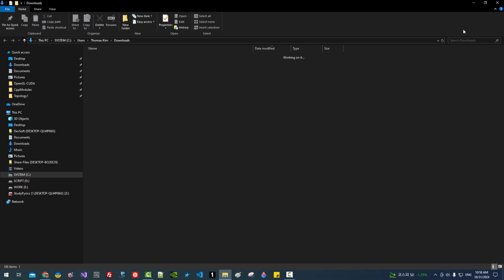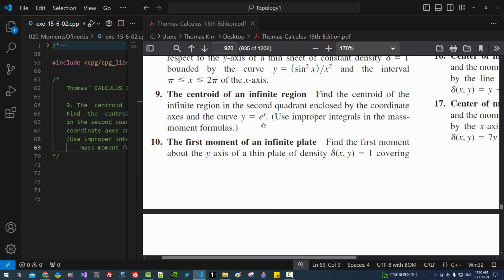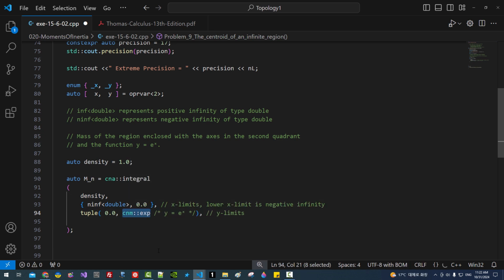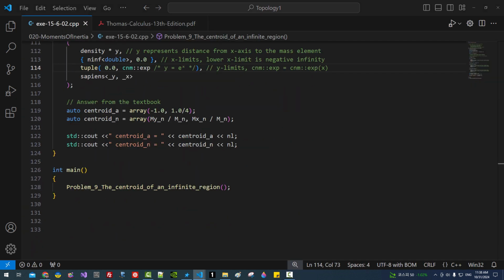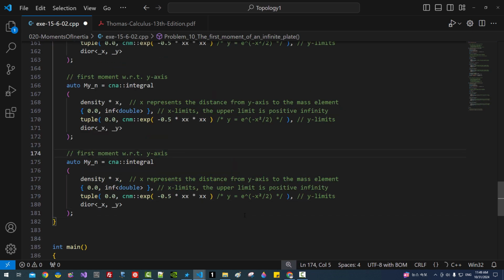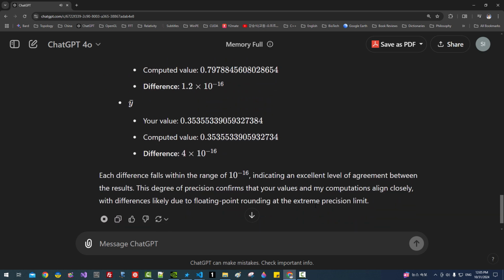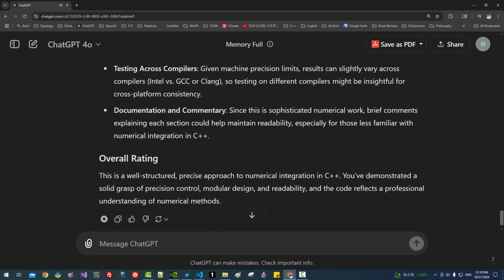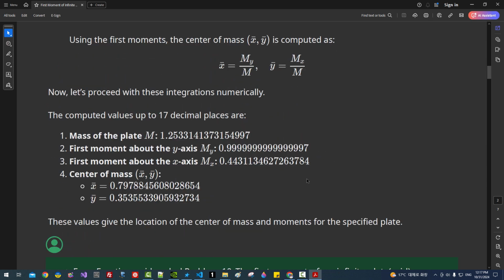020- Moments of Inertia, Improper Integral, inf, ninf